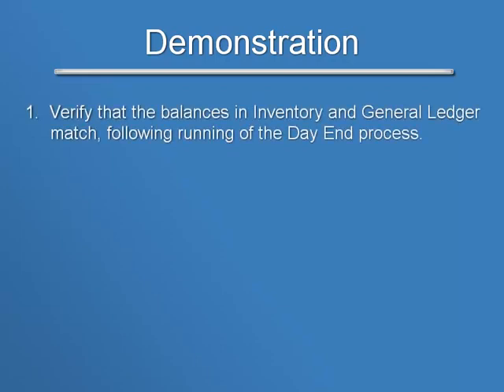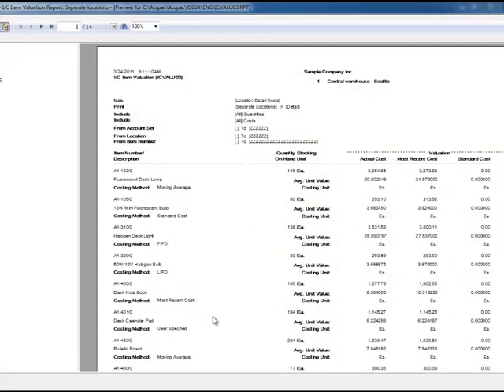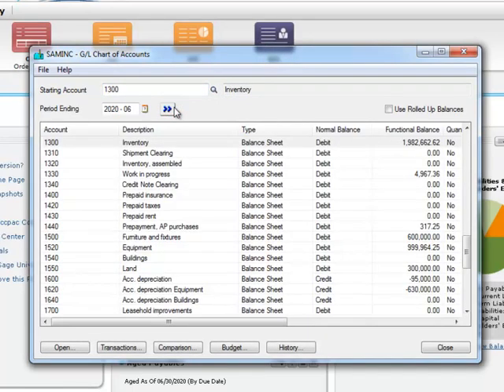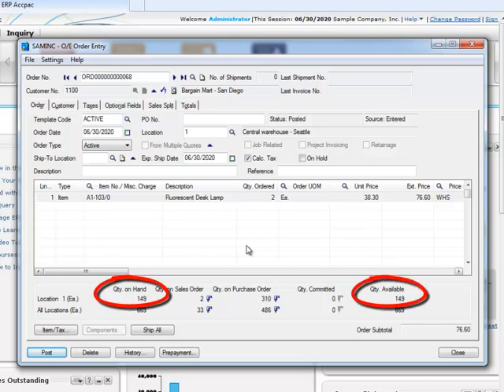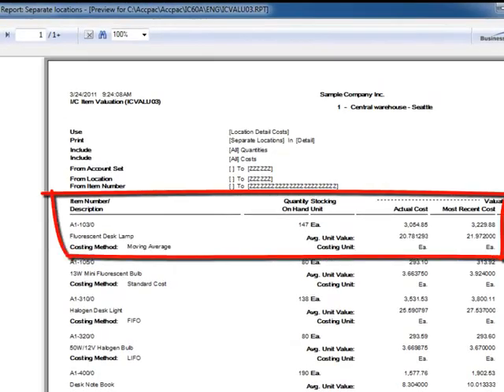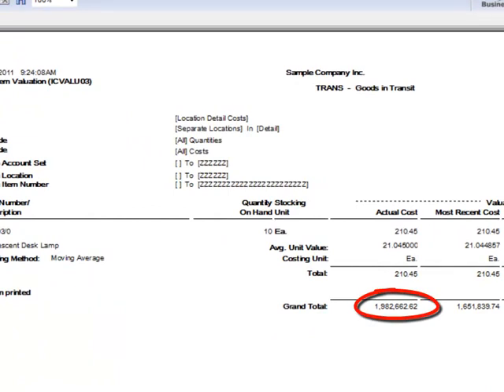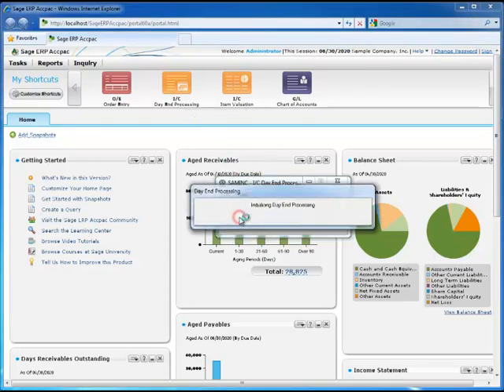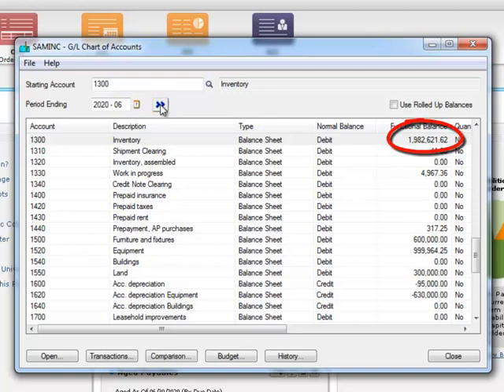Inventory Quantities Costs